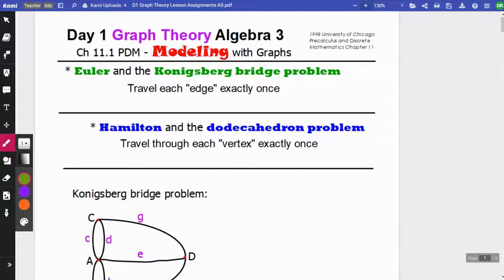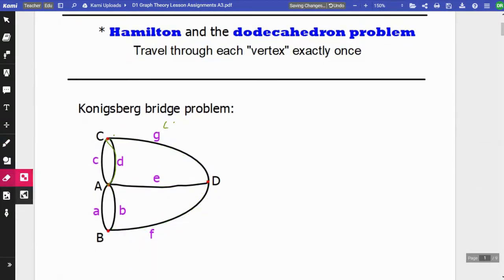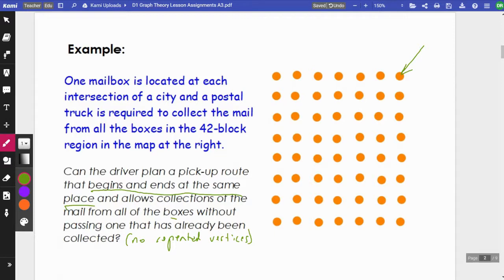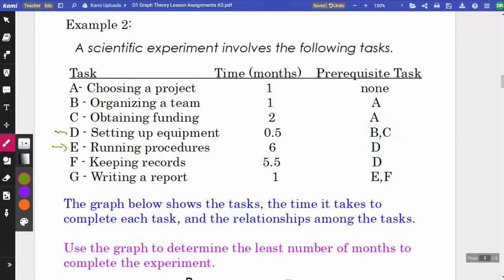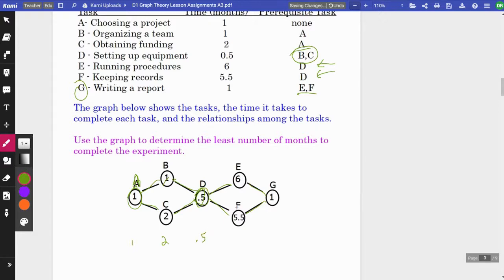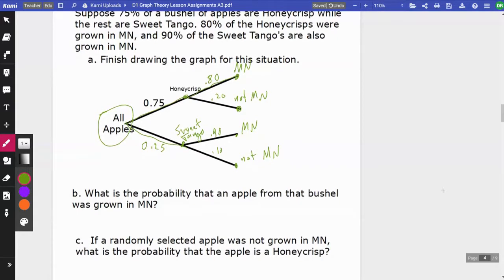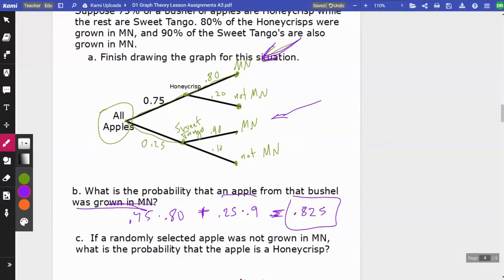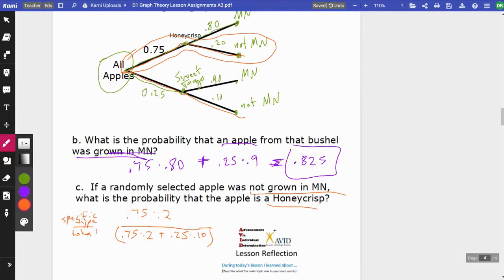D1 Graph Theory - Modeling with Graphs